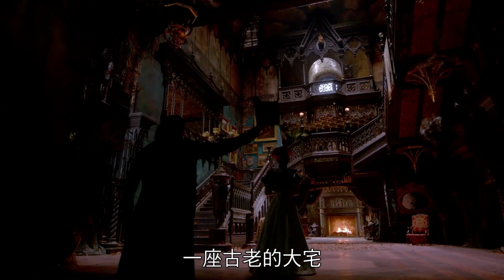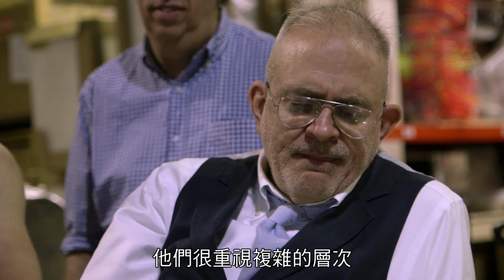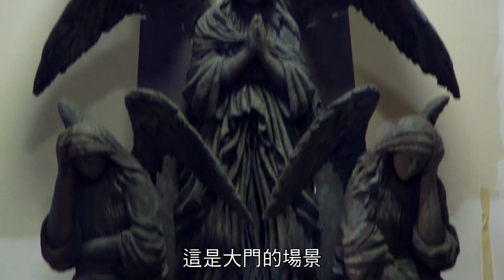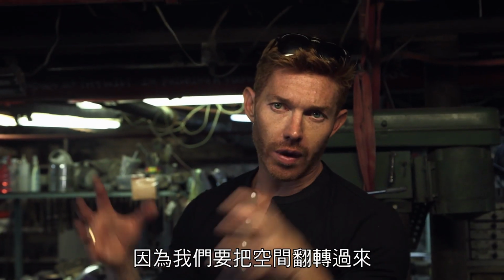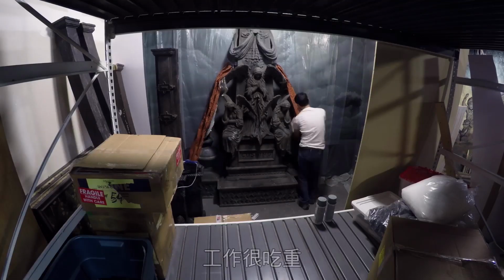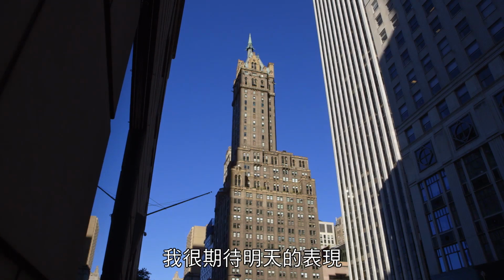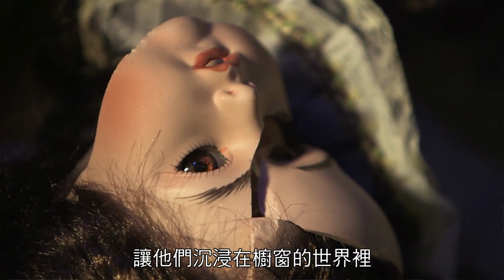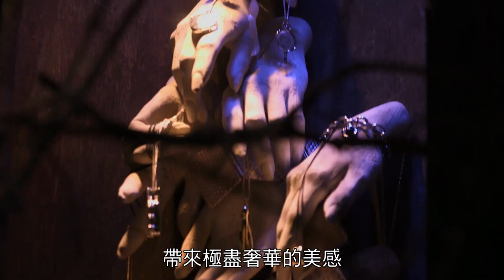【腥紅山莊】櫥窗展示實景製作幕後花絮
紐約第五大道上最大精品百貨波道夫古德曼於10月9日正式揭開與環球電影公司【腥紅山莊】導演吉勒摩戴托羅首度合作，展示出史上最壯觀的電影櫥窗設計。
櫥窗展示是波道夫古德曼精品百貨於第五大道上的門面，設計團隊是由資深視覺呈現總監大衛霍伊和設計師道格拉斯里特聯手打造，霍伊說：「我們很榮幸能運用【腥紅山莊】的部分道具和場景來建構出非常特別的櫥窗裝置藝術。這些為電影設計的作品展現的技巧帶給我們無限的啟發，也引領我們進入電影所創造出的神秘世界。」